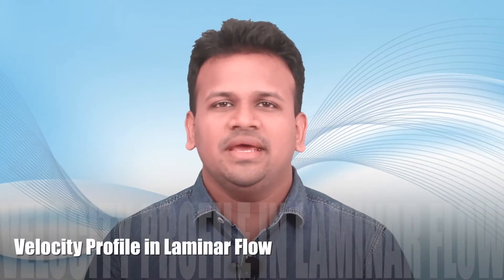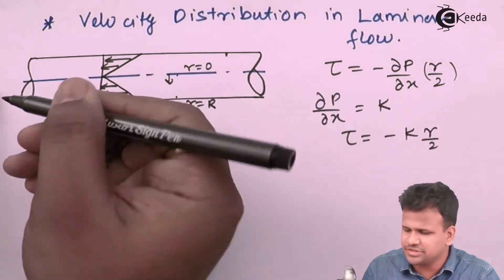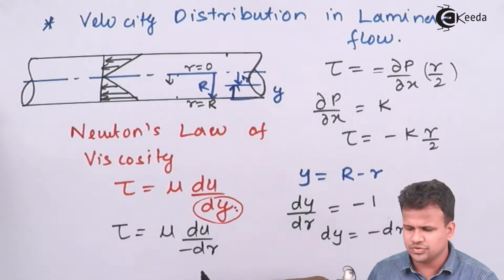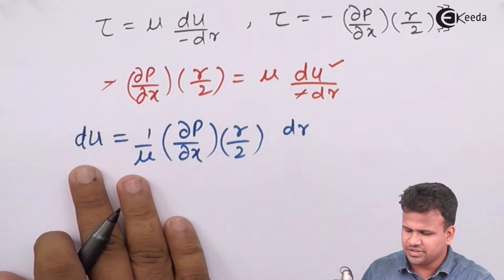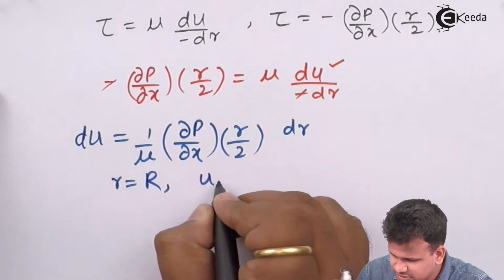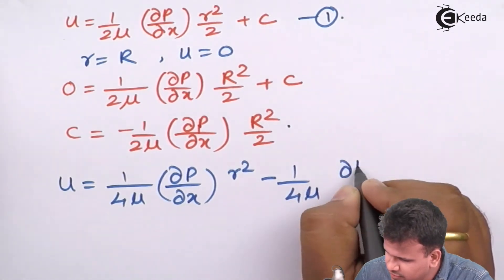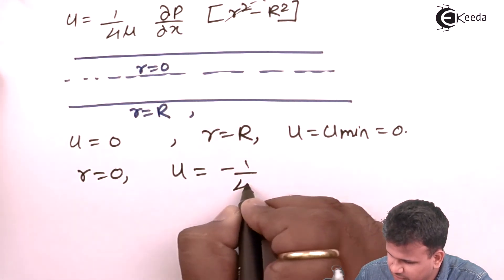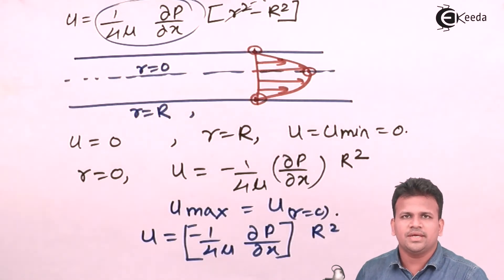Velocity Profile in Laminar Flow - Real Fluid Flows - Fluid Mechanics 1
Video Name - Velocity Profile in Laminar Flow

Happy Learning!